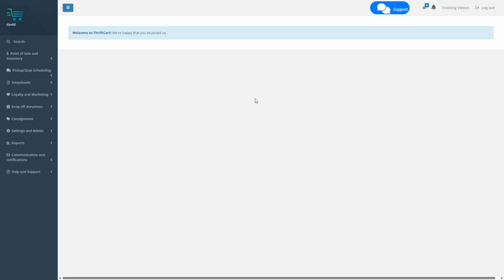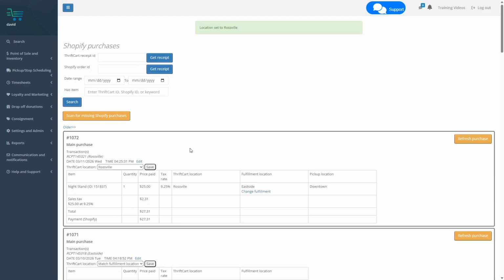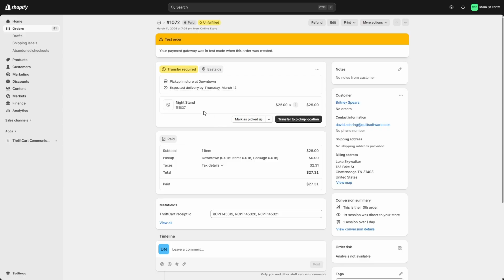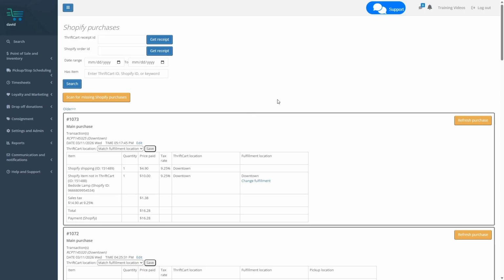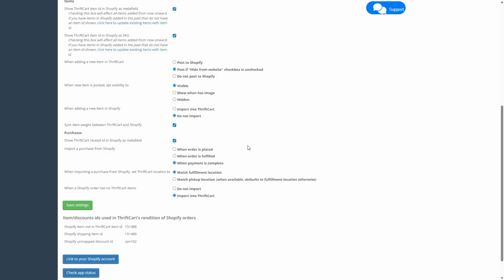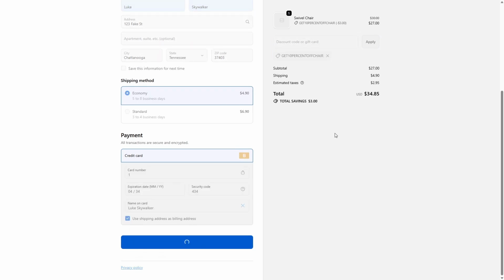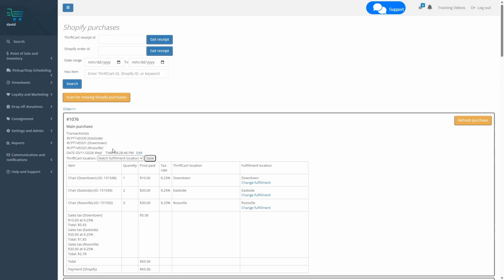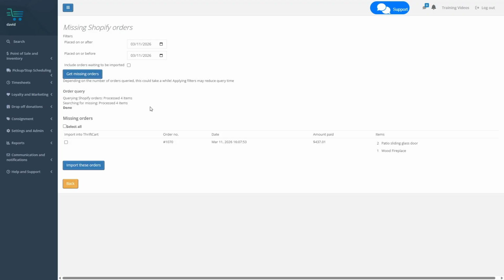Manage Shopify order importing in ThriftCart